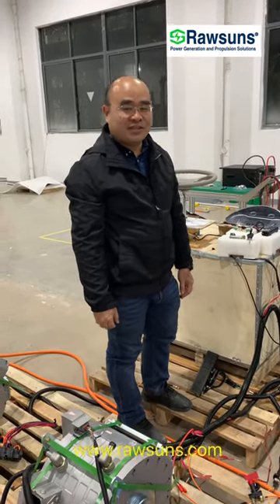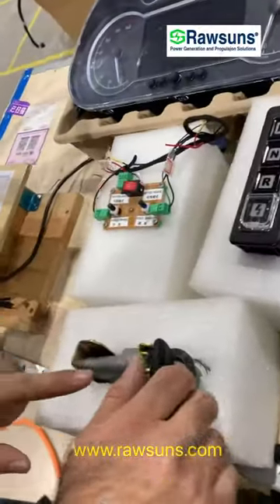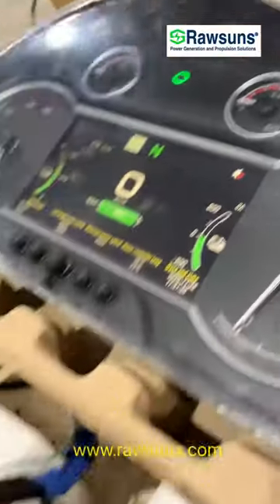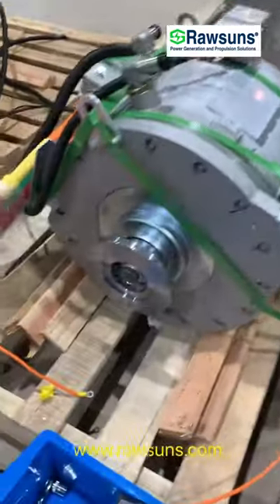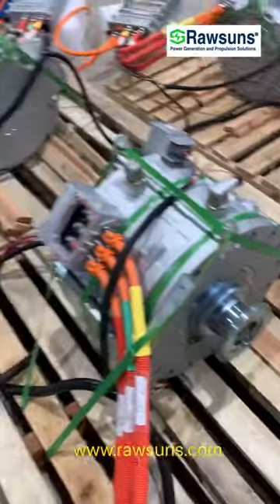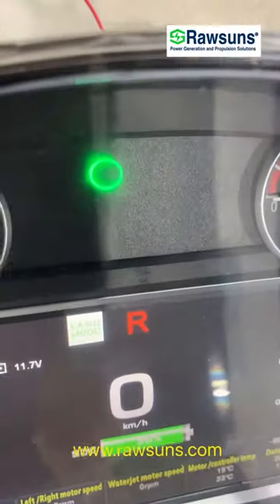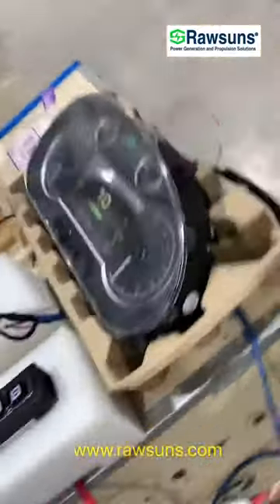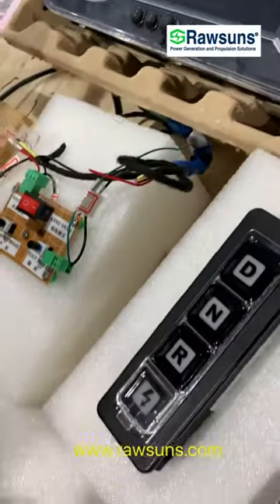Rawsun Electric Amphibious Vehicle System - Land Mode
Rawsun Electric Amphibious Vehicle System:
Land mode: two 2100Nm 160kw traction motors + MCU+ Gearbox
Water Mode: one 1000Nm 130kw propulsion motor + MCU.
Series Hybrid System Onboard: Liquid cooled battery system 173AH537V + 52kw diesel genset + 40kw DC Charger.
Integrated Control system: VCU + PDU+ DCDC + BMS + Dashboard + Gear panel + Accelerator.
Digital Direction Control: by controlling the left motor and right motor speed for turning direction on land mode.